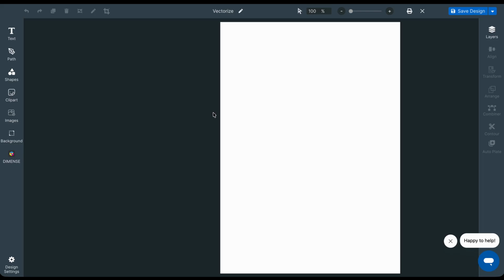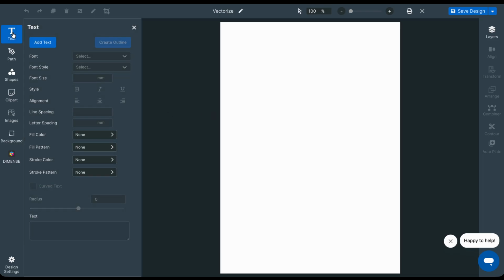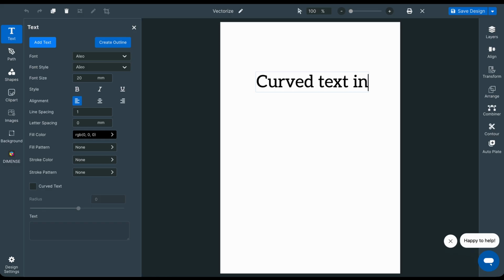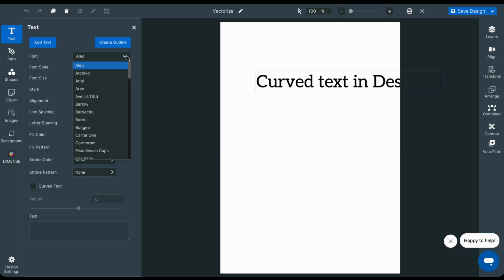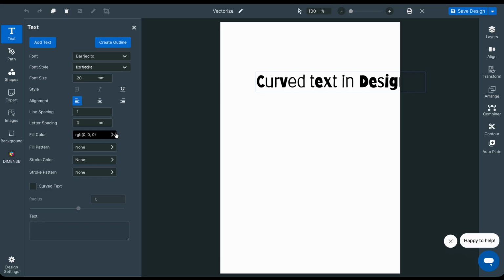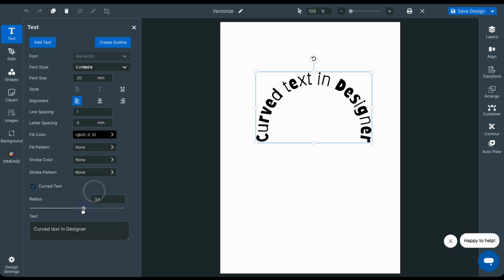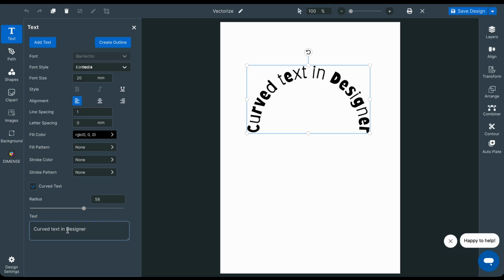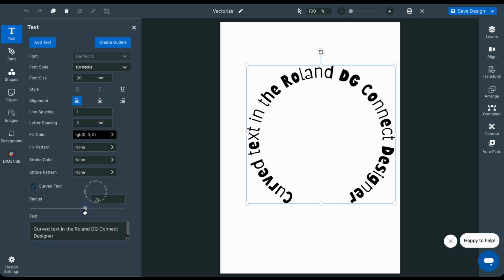08 - Roland DG Connect Designer - Curved Text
This video explains how to use and apply text to a curved line